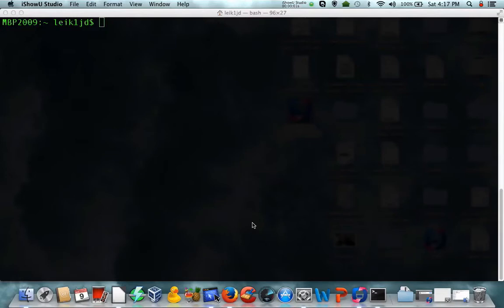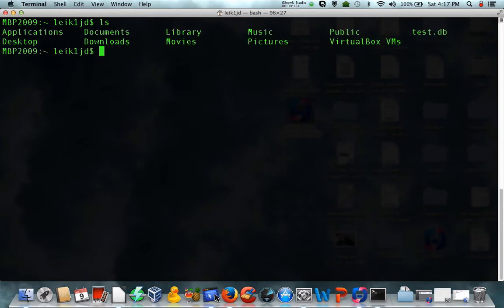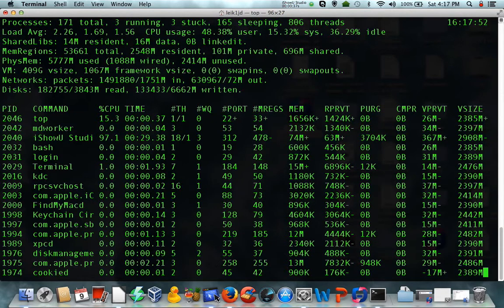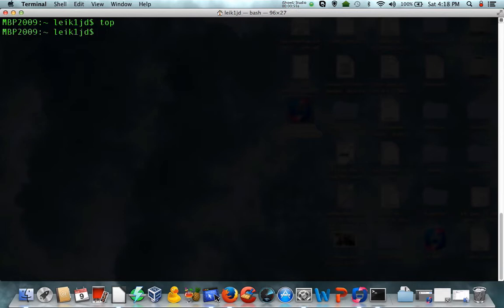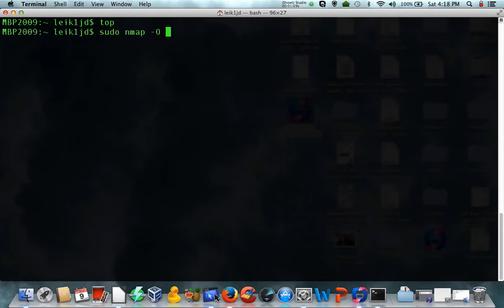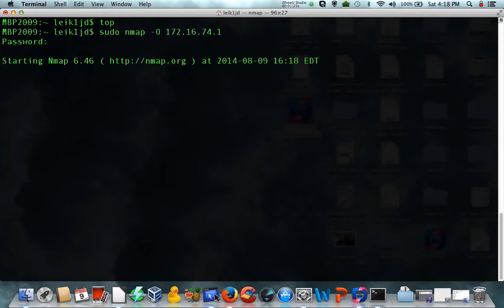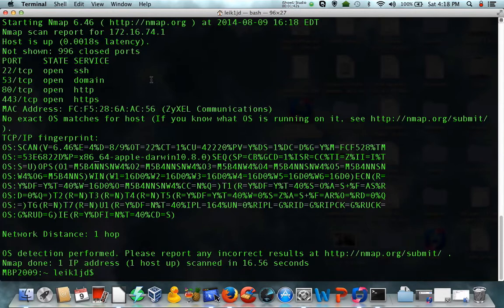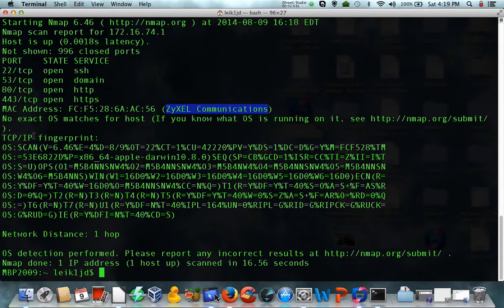Shell commands for Linux and macOS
Shell commands common to Mac / Linux / Unix

This was my first video upload to YouTube back in 2014.